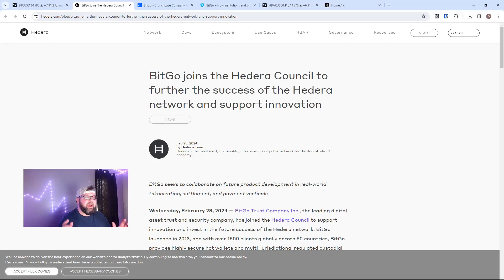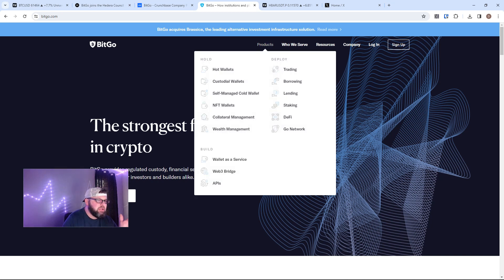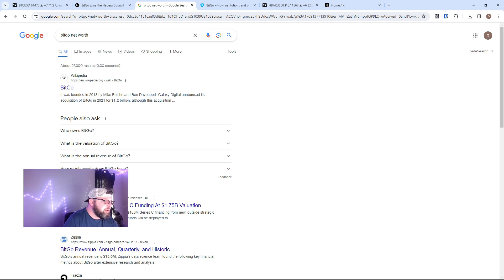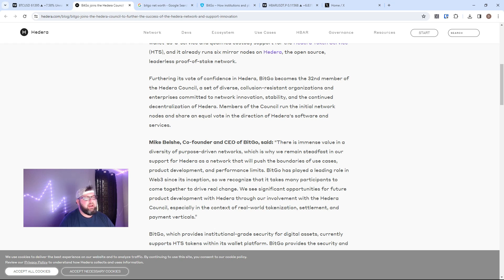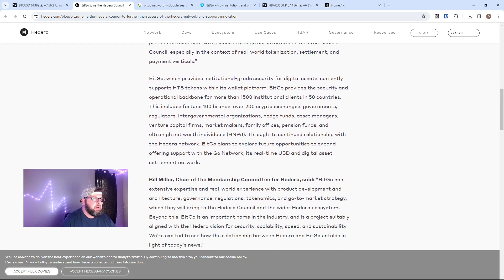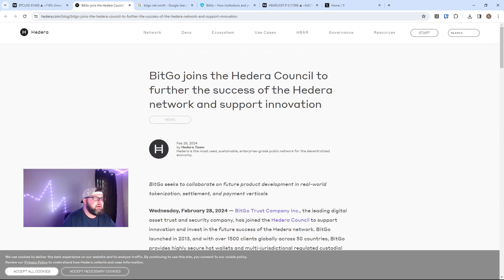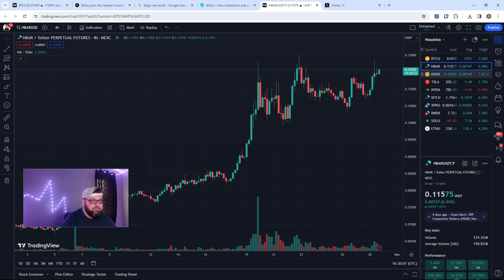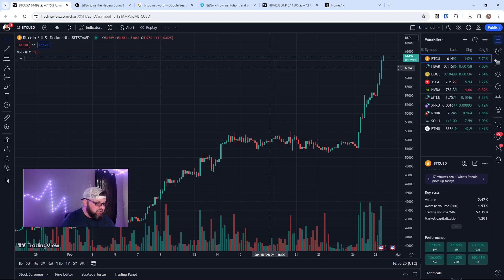GIGANTIC Institutional Digital Asset trust 'BitGo' joins Hedera Governing Council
BitGo, a leading provider of secure custody and transaction solutions for digital assets, announced today its induction into the Hedera Governing Council. This milestone solidifies BitGo's commitment to advancing blockchain technology and its recognition as a trusted authority in the crypto space. As a member of the Hedera Governing Council, BitGo will contribute its expertise to steer the strategic direction of the Hedera network, further enhancing its scalability, security, and adoption across industries.